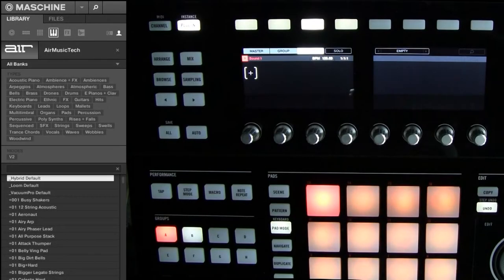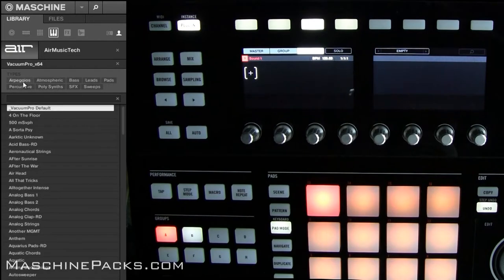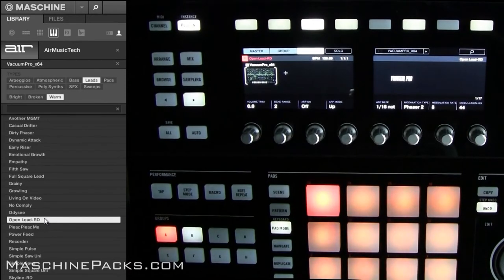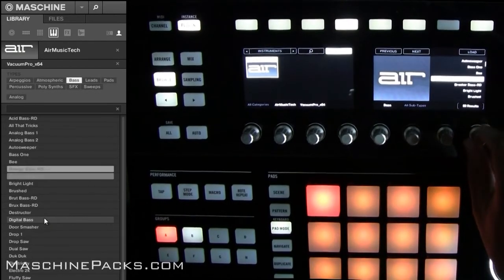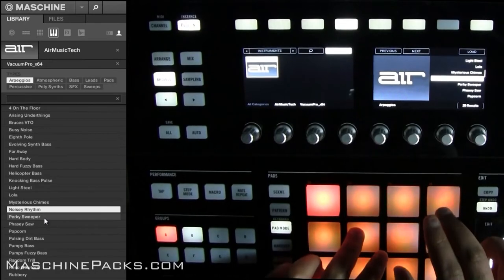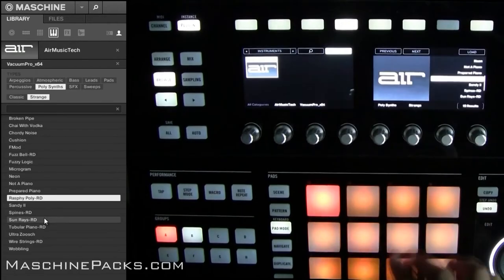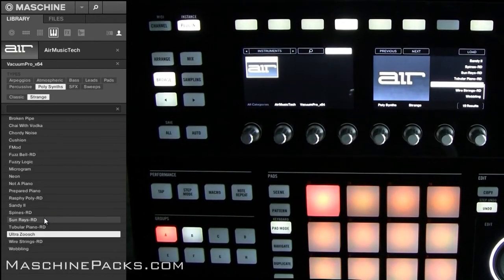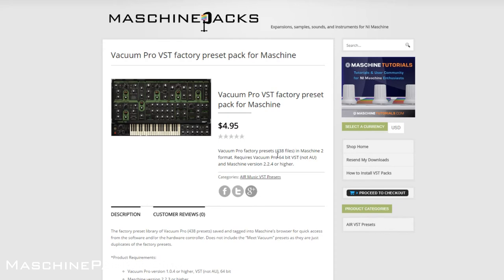Maschine Packs: Vacuum Pro VST Factory Presets for Maschine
The factory preset library of Vacuum Pro saved and tagged in Maschine format. You must own Vacuum Pro and Maschine 2 to use these files. No sounds, samples, or audio data is included.